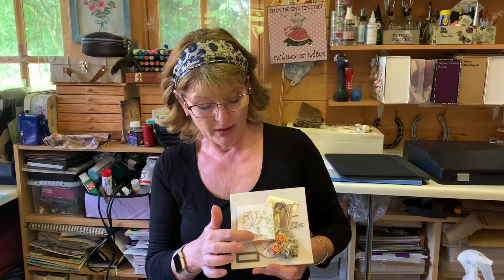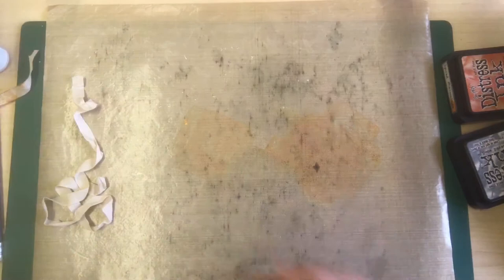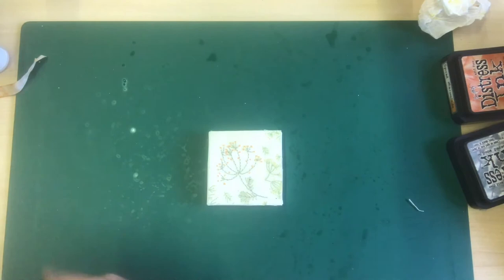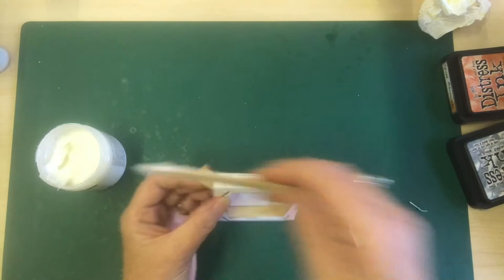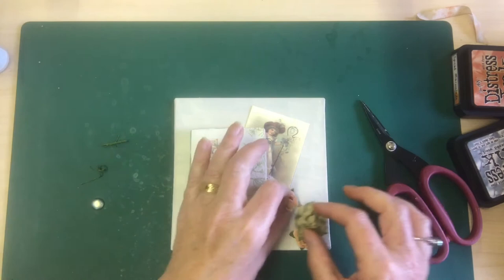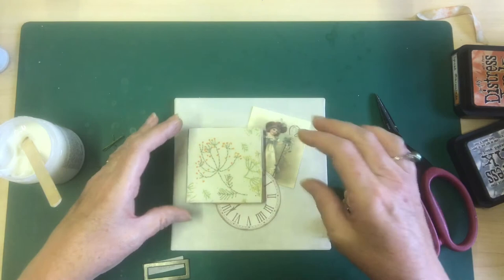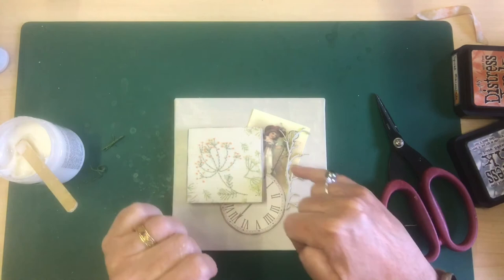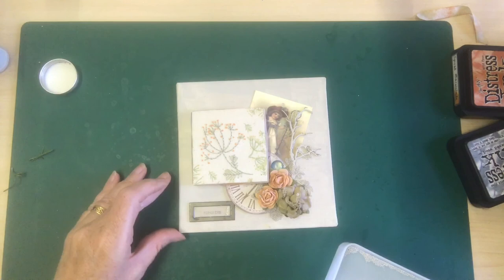Mixed Media Canvas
Tutorial to create a Mixed Media Canvas using Stitching in the Moment Embroidery Fabric Panels and other stuff from your stash.